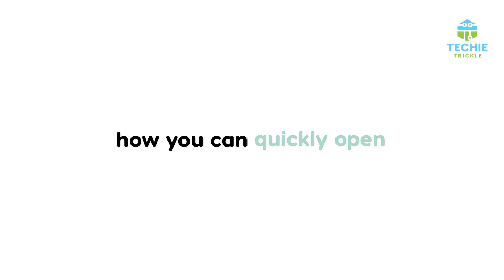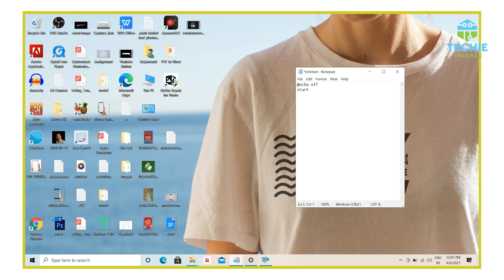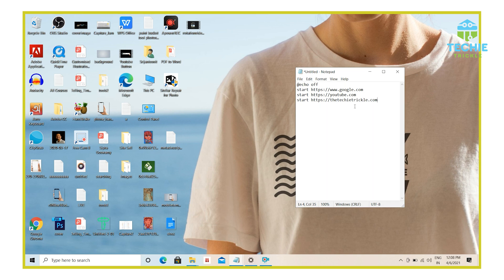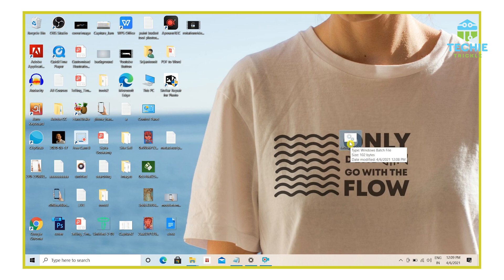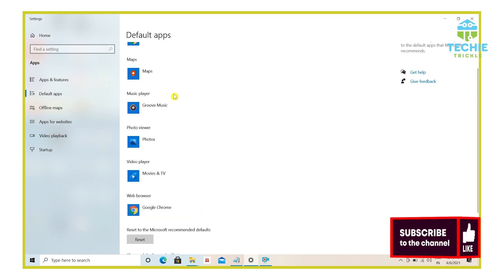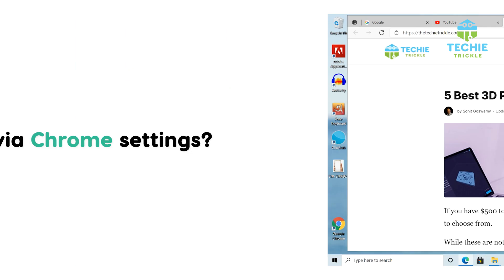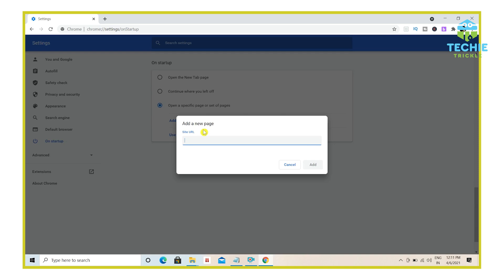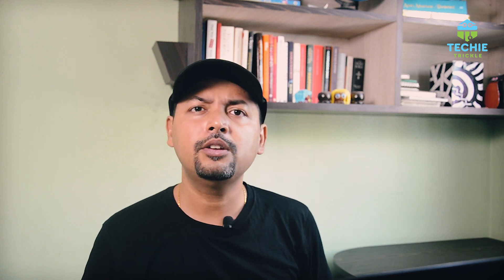How to Quickly Open Multiple Sites in Windows 10 [Don't Miss]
Learn how to quickly open multiple sites in windows 10 in two different ways that will open multiple websites at once with a single click.

These are my tips :
00:00 Introduction
00:20 Open Multiple sites via batch file
02:45 Change your default browser
03:56 Open Multiple sites via Chrome Settings

1. Asus VivoBook 14 Core i3 10th Gen - (4 GB/256 GB SSD/Windows 10 Home)

2. Dell Inspiron 3493 14-inch FHD Laptop - Providing an alternate as Dell Inspiron 3593 (4 GB/1 TB HDD/Windows 10 Home/15.6 inch)  went Out of Stock when I uploaded the video.

3. HP 15s Core i3 10th Gen - (4 GB/1 TB HDD/Windows 10 Home)